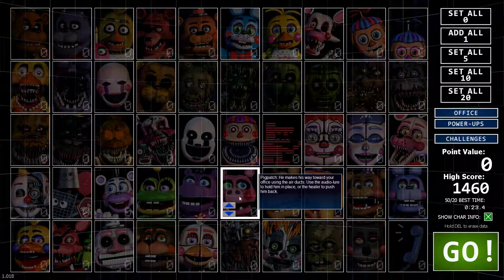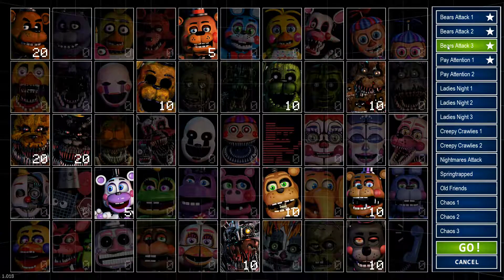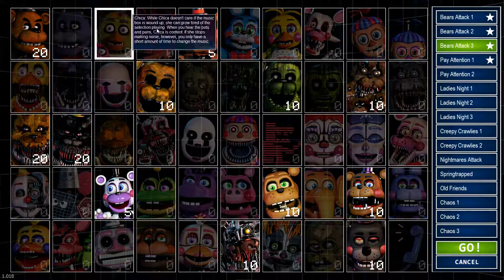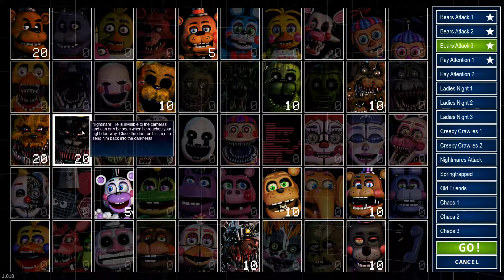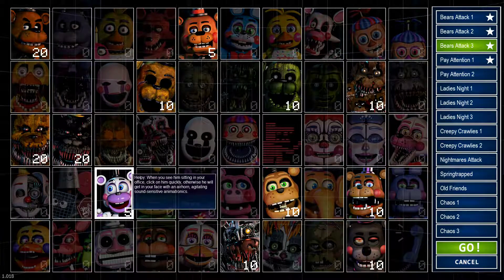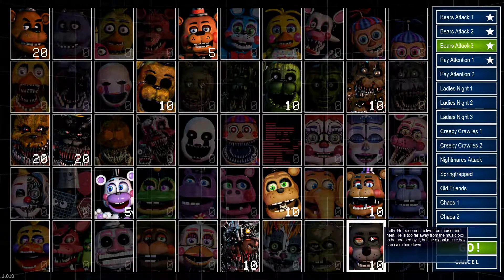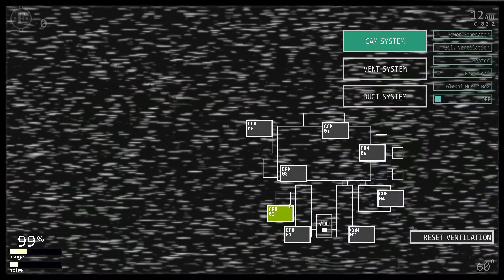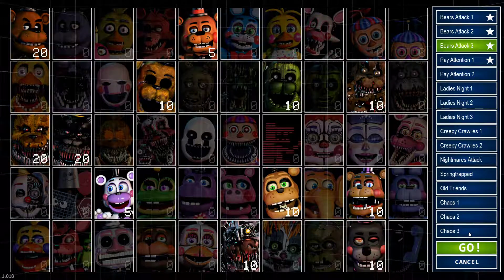I play UCN and constantly fail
Hey guys today I played yet again more ultimate custom night, and did not really get many results tbh